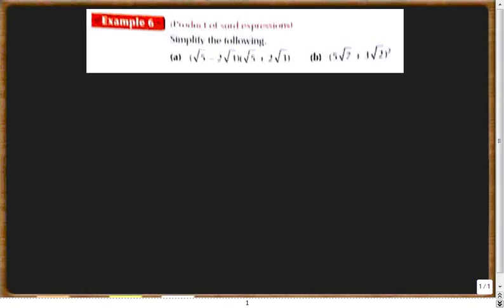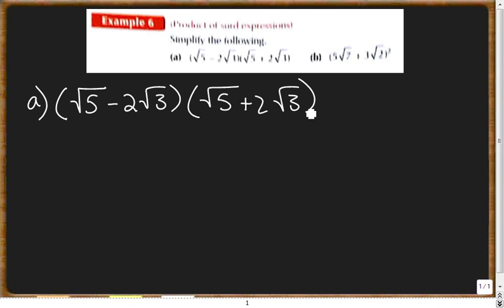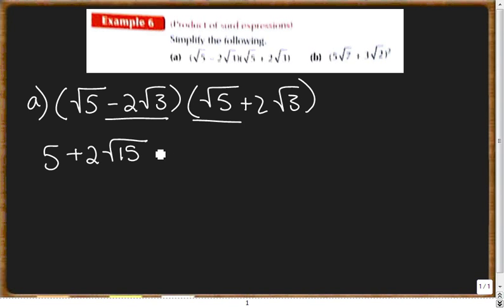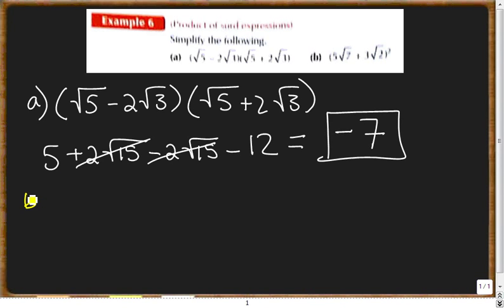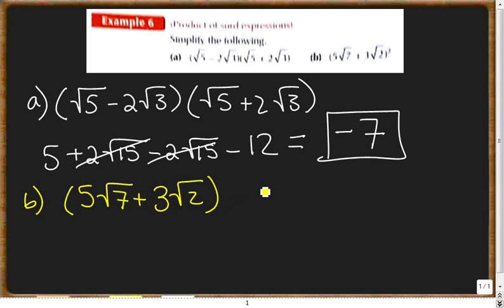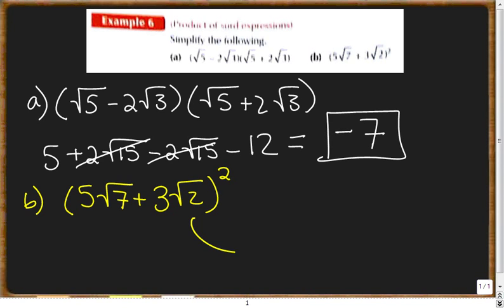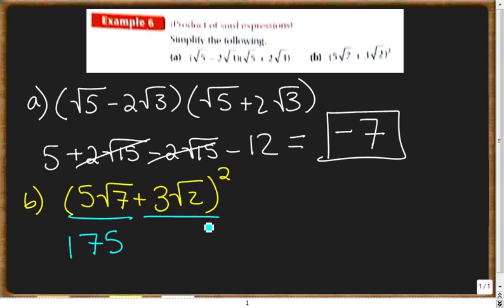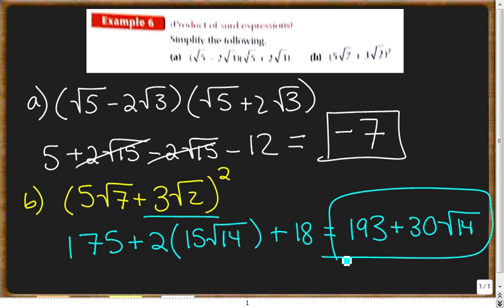2.1 Example 6